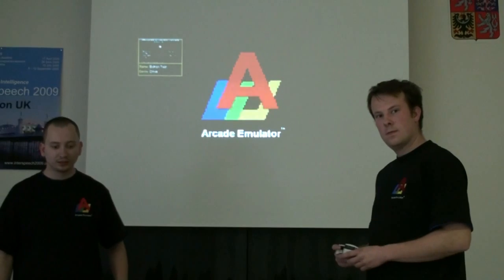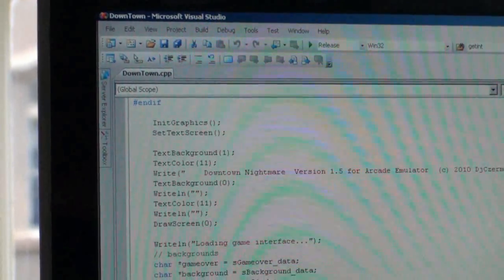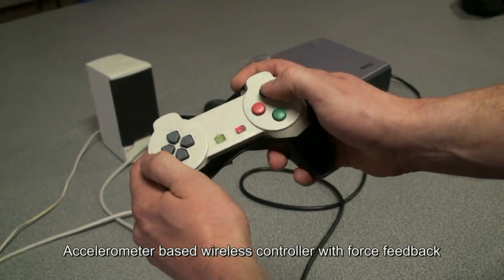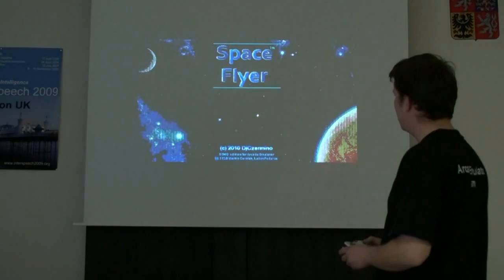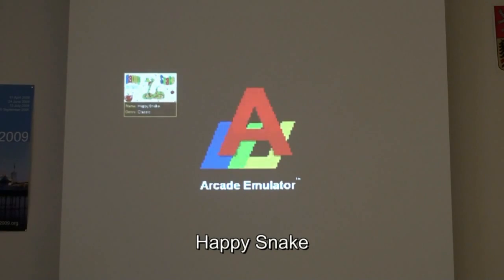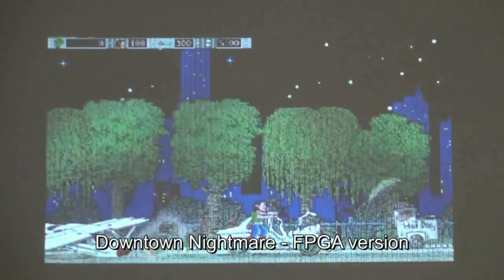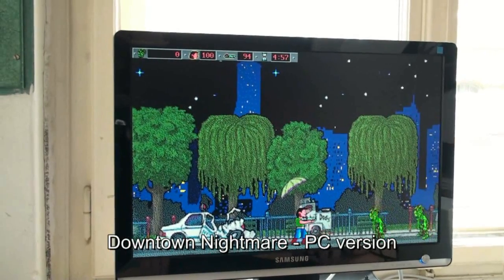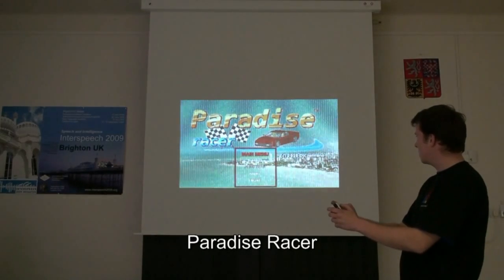FPGA game console - The Arcade Emulator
FPGA based computer with custom video and audio hw. Able to run sprite based games. Developed for Spartan 3E 1600E board from Digilent.